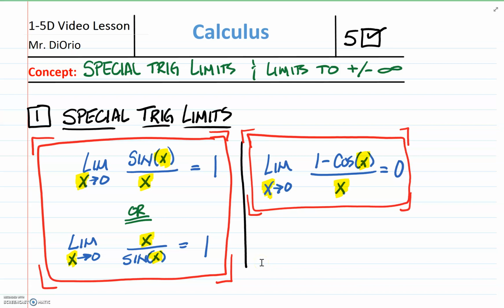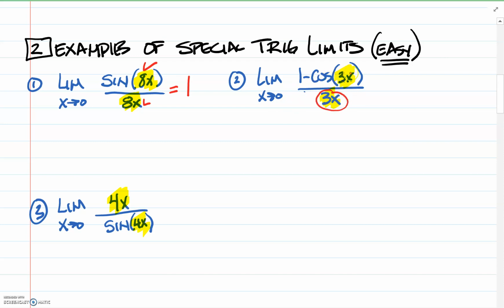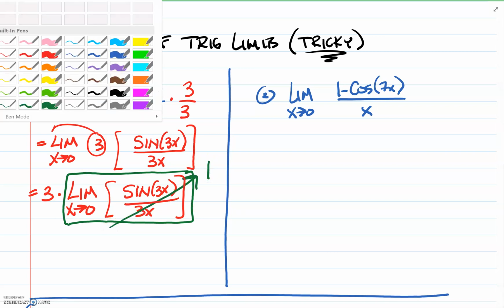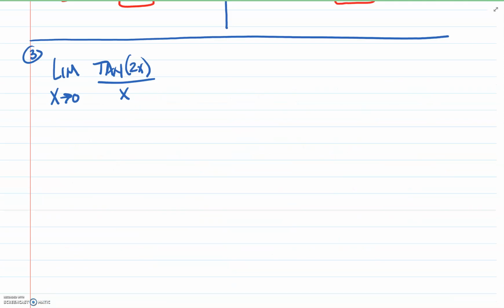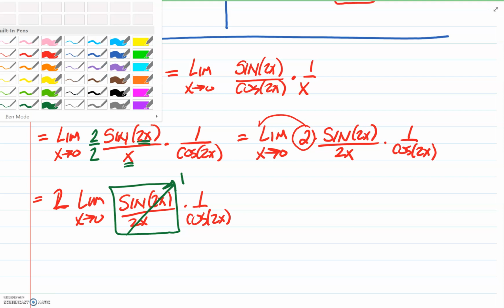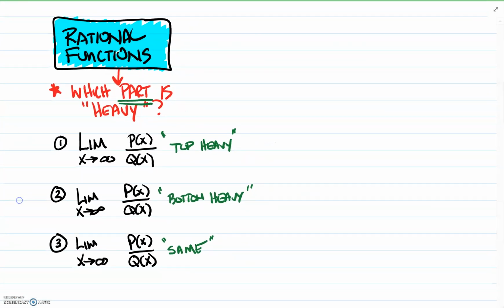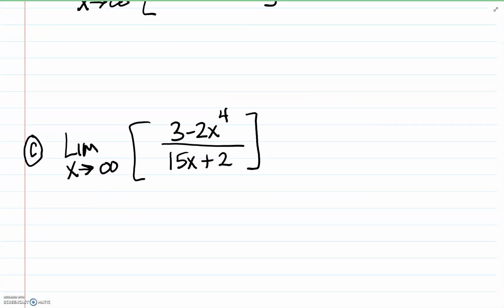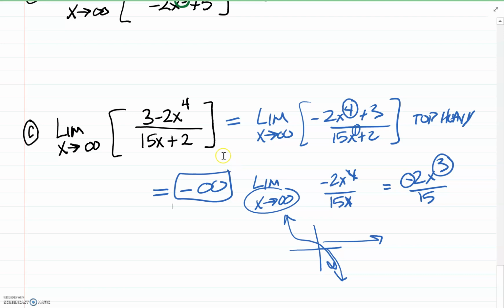Video Lesson 1 5 D Calculus